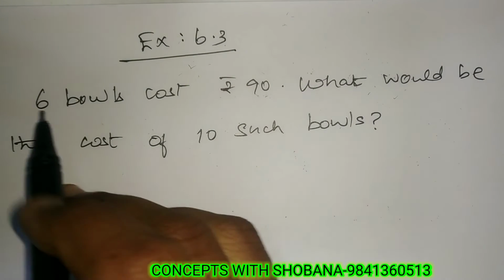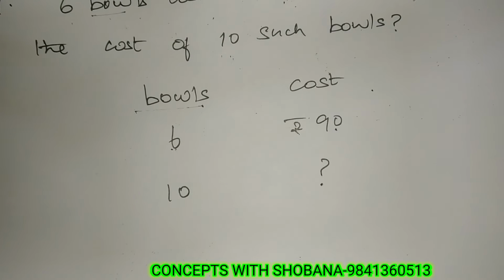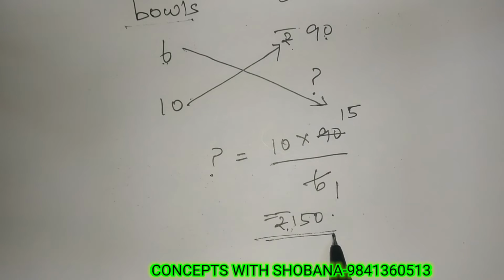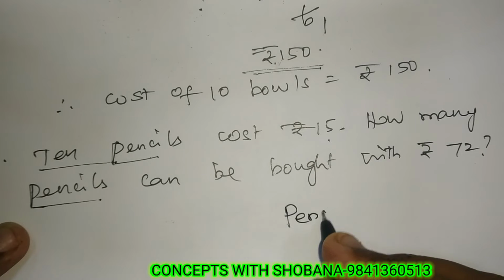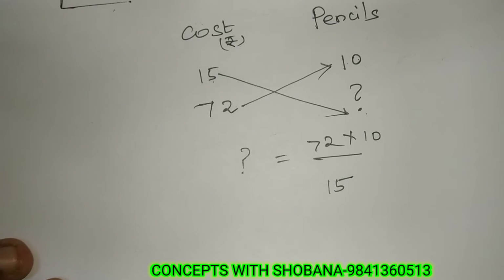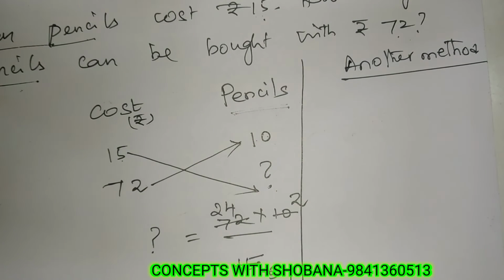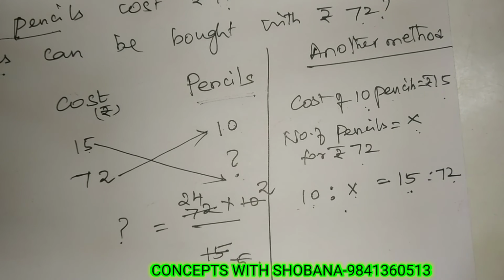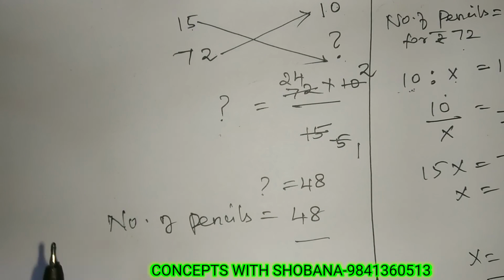RATIO AND PROPORTIONS(CLASS 7) (PART 2)(Ex: 6.3)ICSE